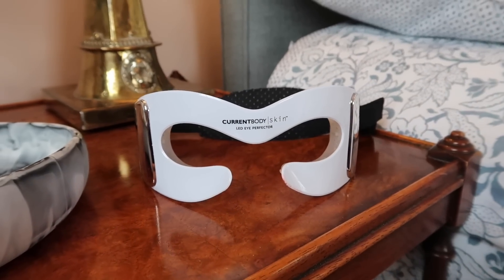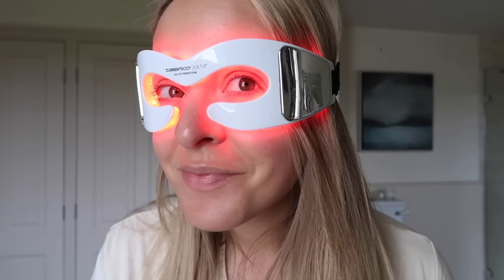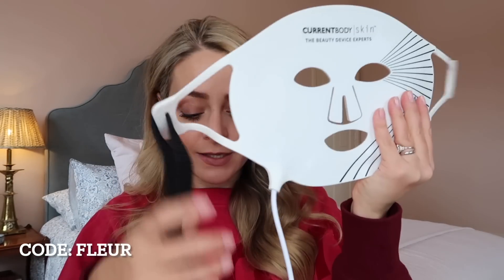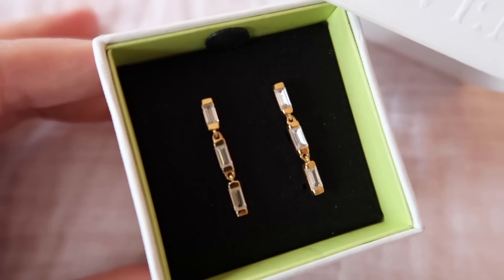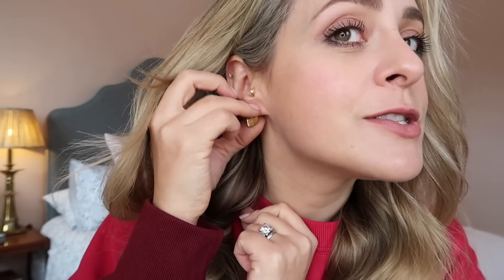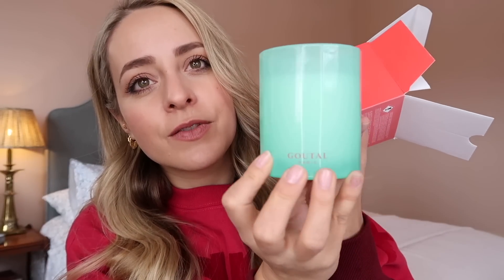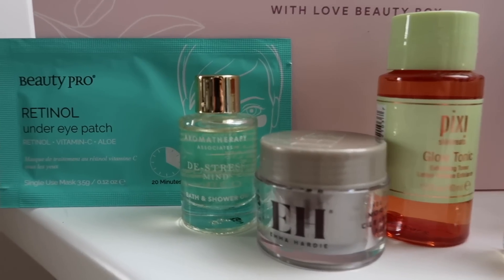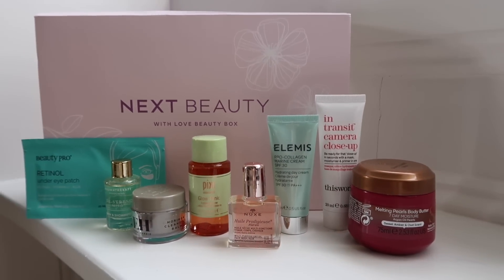Mother's Day GIFT GUIDE (ad)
My top picks of Mother's Day ideas… from smaller gifts to more luxurious ones!

Goutal Petite Cherie Candle*:
Rare Birds Book Club